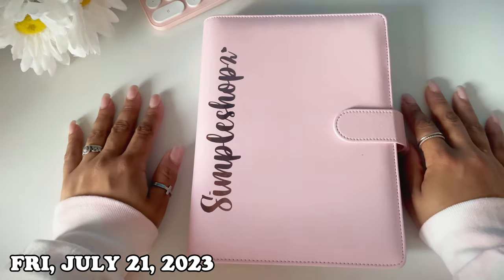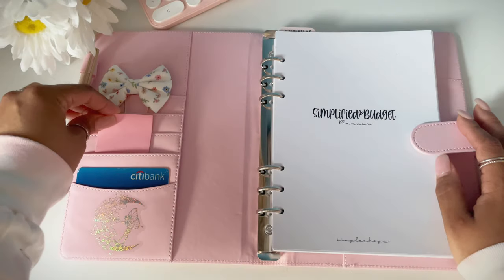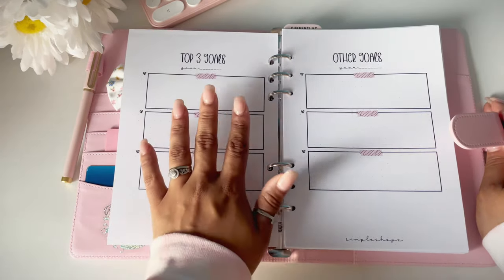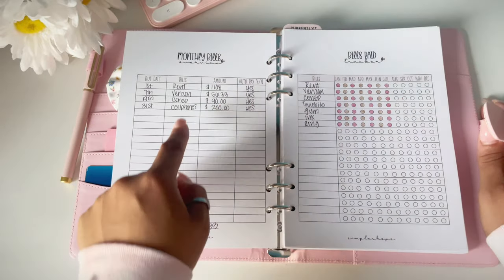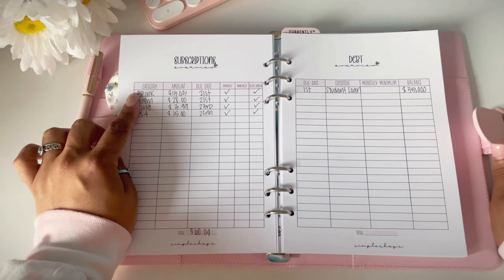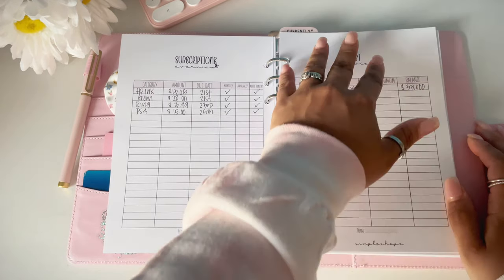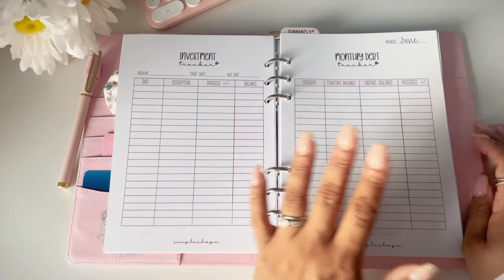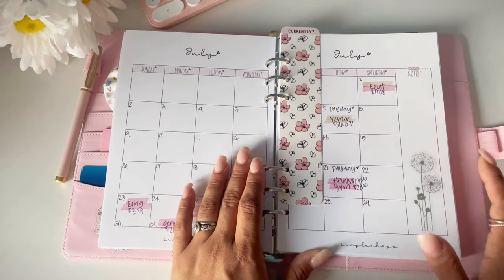My Simplified Budget Planner | SimpleShopz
Using my New Simplified Budget Planner💙

Etsy Shop (Digital files)